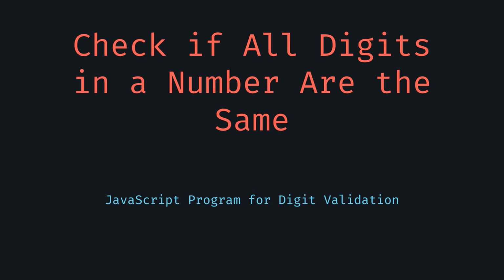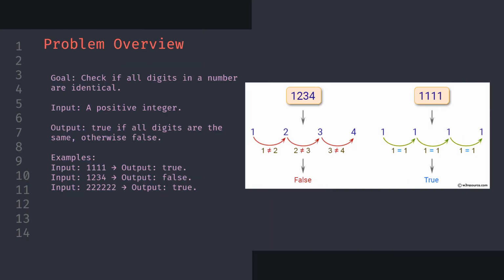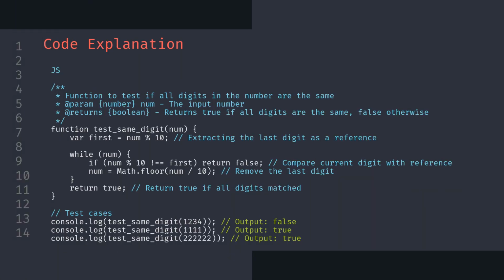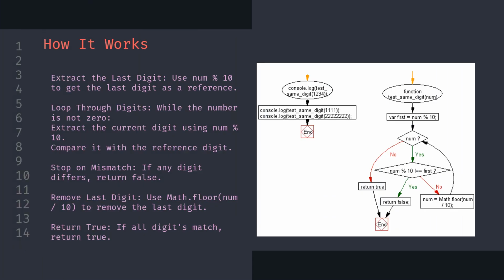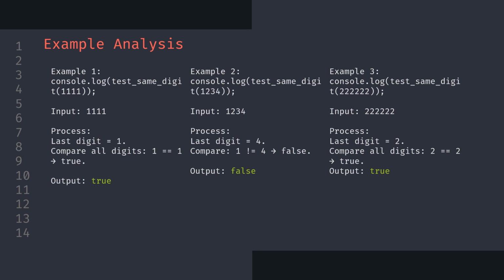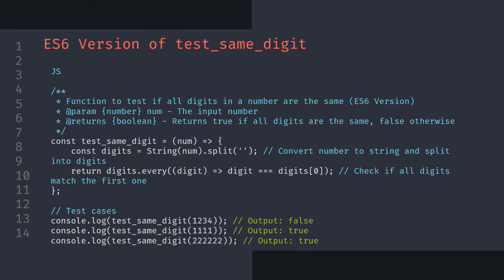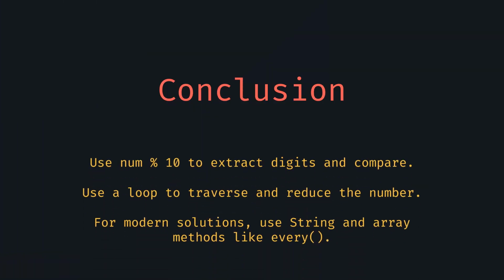Check if All Digits in a Number Are the Same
📽️ Video Title: Check if All Digits in a Number Are the Same Using JavaScript
In this JavaScript tutorial, we’ll learn how to check if all the digits in a given number are identical. This is a great exercise to practice number-to-string conversion and array manipulation in JavaScript.

In this video, you'll learn:
• How to convert numbers to strings for character evaluation.
• Using JavaScript methods like split(), every(), and charAt().
• Writing a concise and efficient function to solve this problem.

What You'll Need:
• A basic understanding of JavaScript functions and array methods.
• Familiarity with looping and conditional logic in JavaScript.
• A code editor or browser console to practice as you follow along.

📚 Resources:
• W3Resource JavaScript Exercises
• JavaScript String and Array Methods (MDN)

Level up your JavaScript skills with this engaging challenge! Share your thoughts or alternate solutions in the comments below!

Happy Coding!